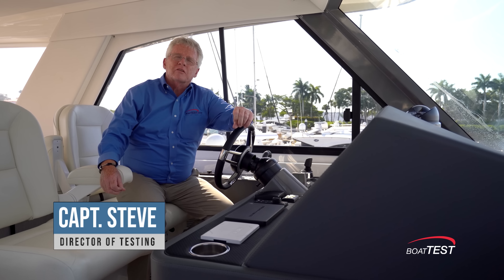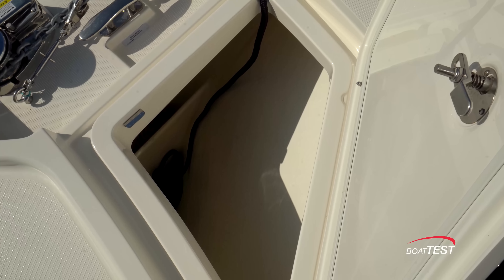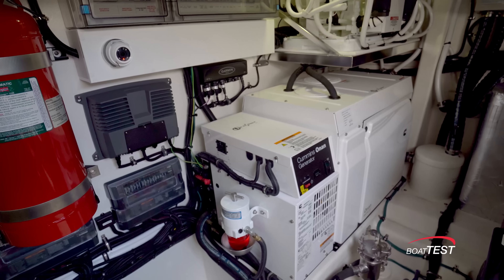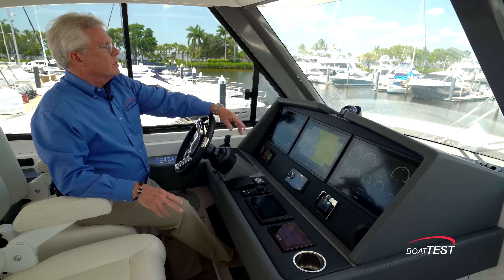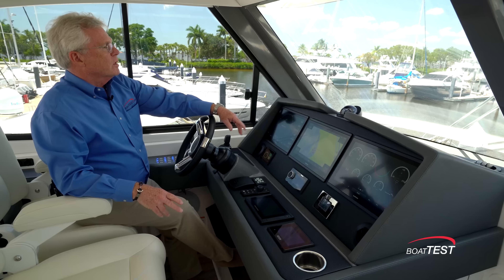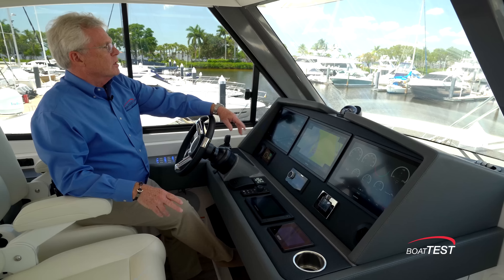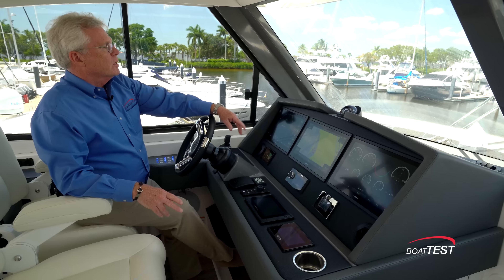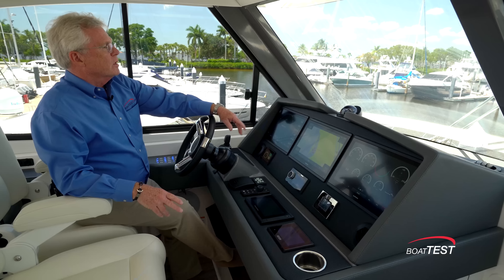Riviera 50 Sports Motor Yacht Test Video 2022 by BoatTEST.com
For the 50 Sports Motor Yacht, Riviera took the 505 SUV and added a flying bridge that can be enclosed with isinglass. This put the boat’s only helm station on the upper level, giving the captain and a companion excellent views while underway.